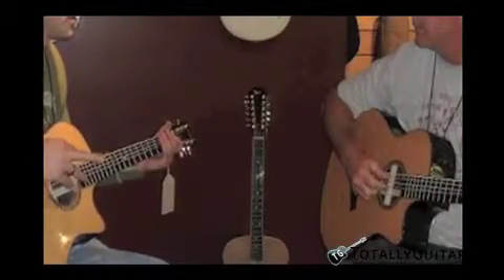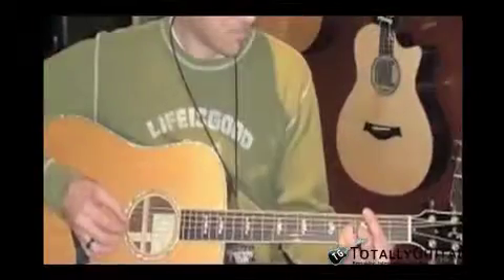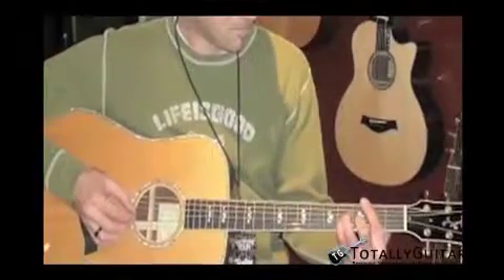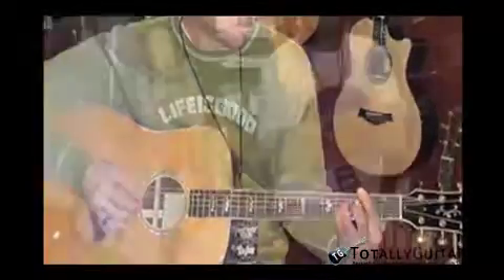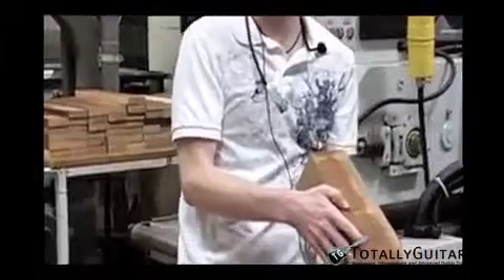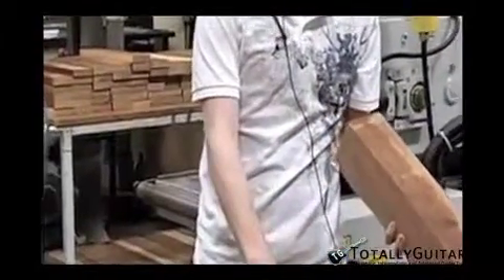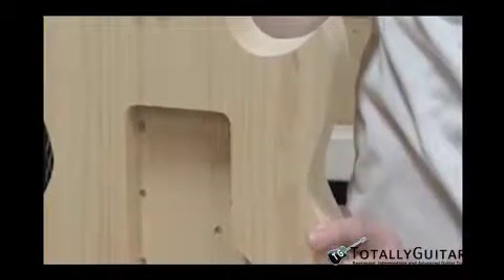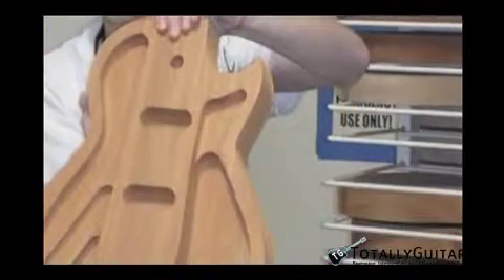Taylor Guitar Factory Tour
This is from guest reporter and Totally Guitars member D_Dog.  For the full video of this factory tour check out Totally Guitars website.